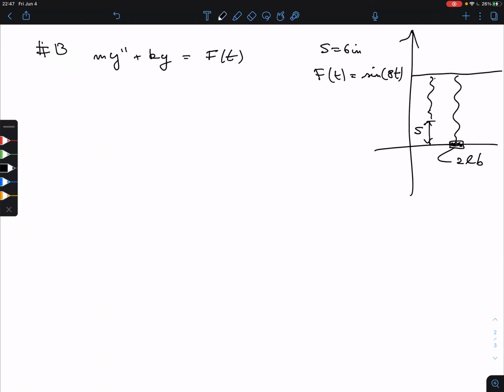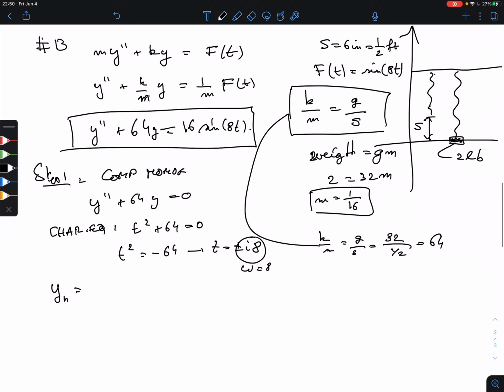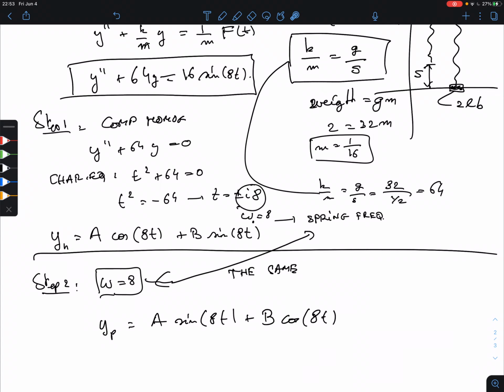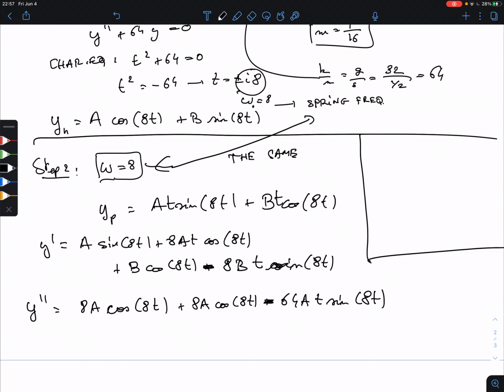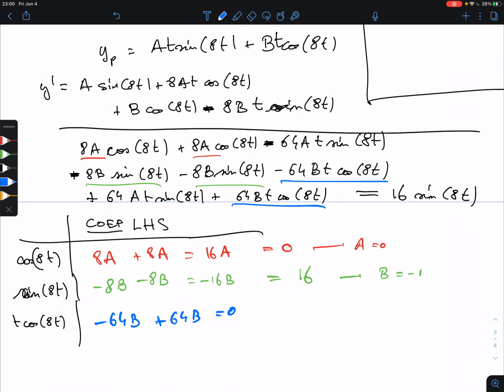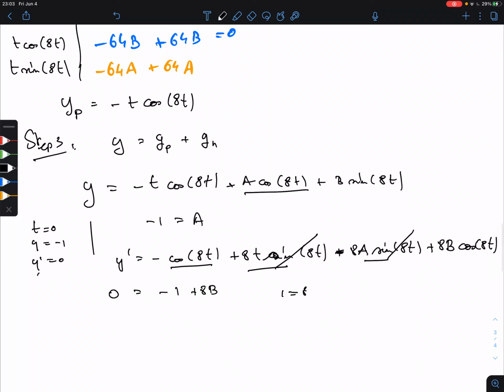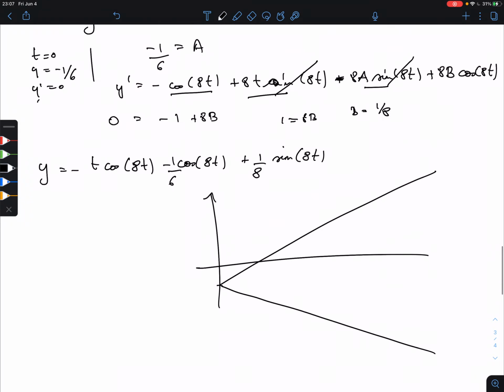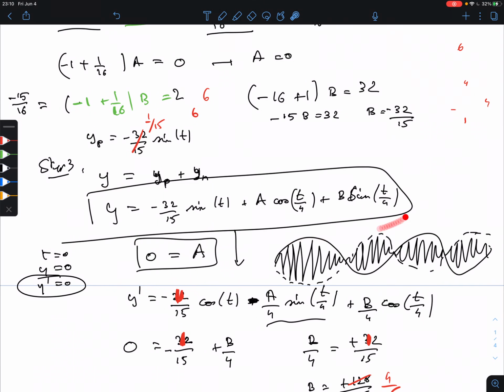2680HW9b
Solutions for HW on 6.1. Undamped harmonic motion